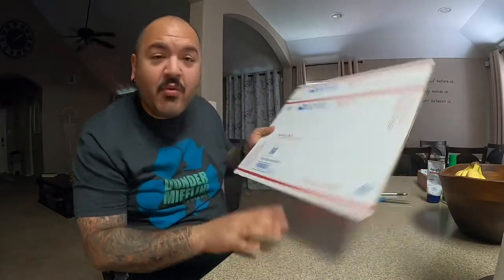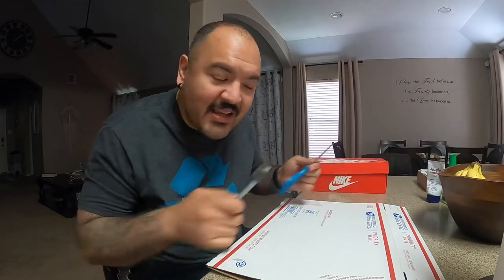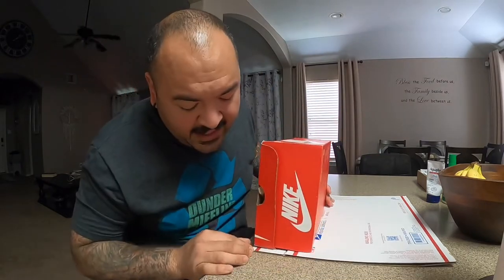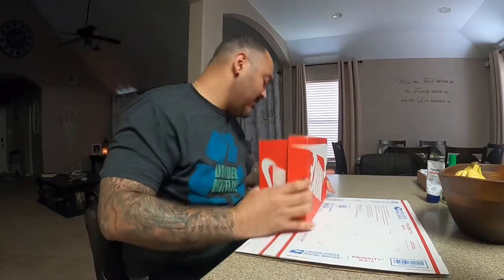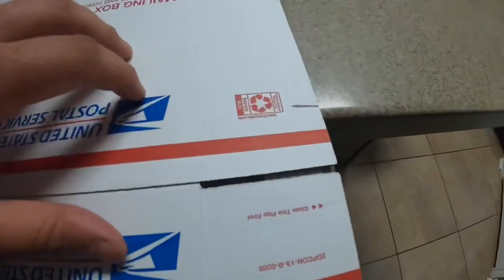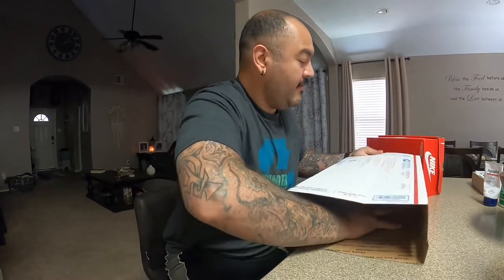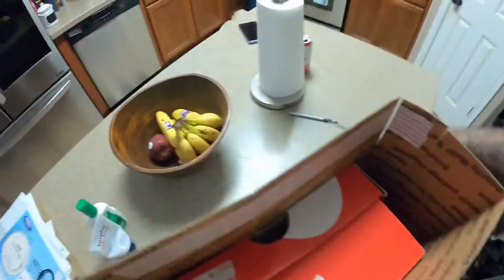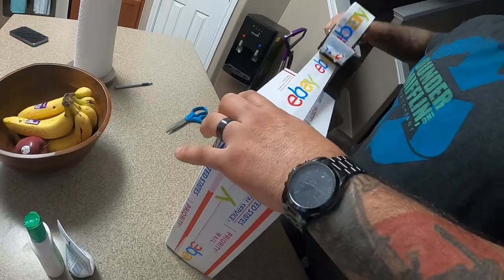How To Alter USPS Mailing Box Fit Any Shoe Box.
Most people don’t know how to late boxes to ship certain items. In this video I will show you how to alter a USPS standard mailing box to fit a shoe box.

eBay Store:

Mailing Address:
Tattooed Reseller
Box 81